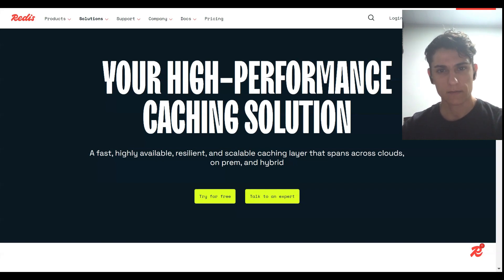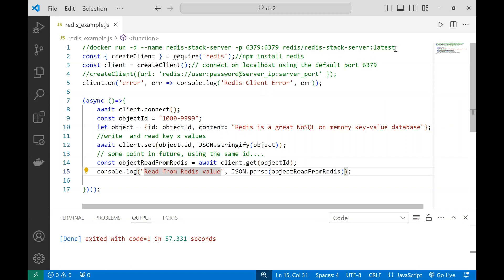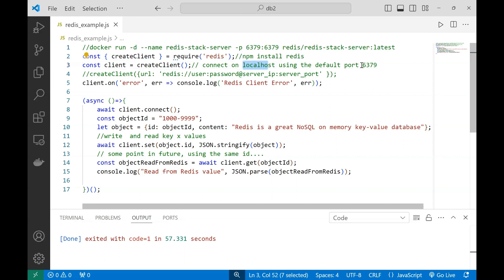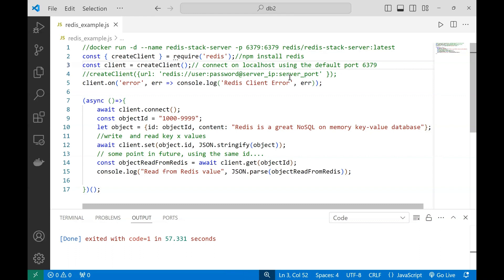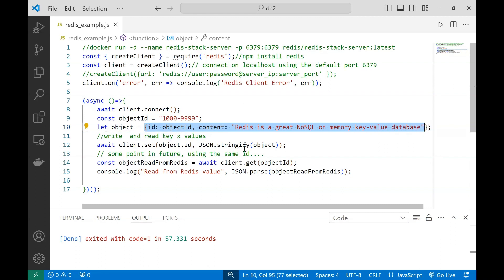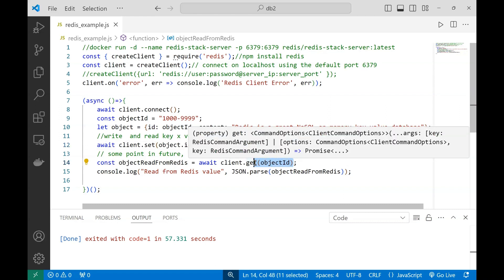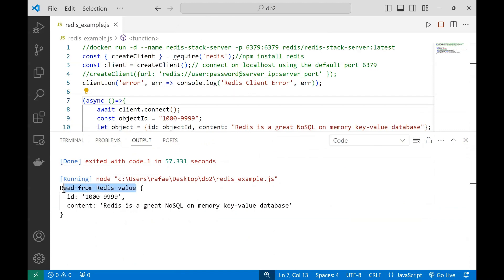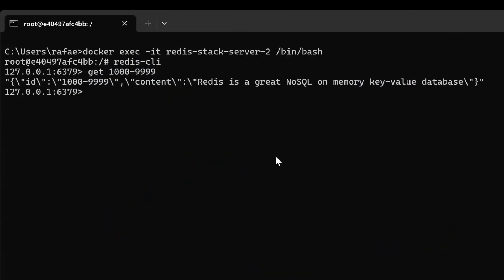Redis: Using Node.JS for writing and read values using this NoSQL key/value database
An use case, step by step is presented, exploring how to use Redis database from the node.js programming language.